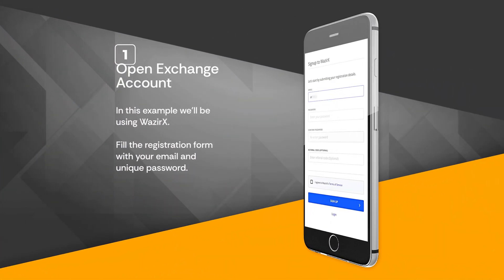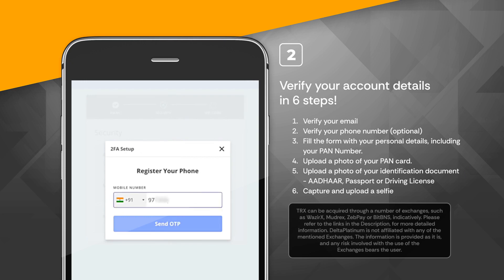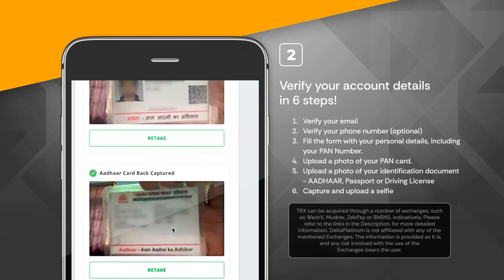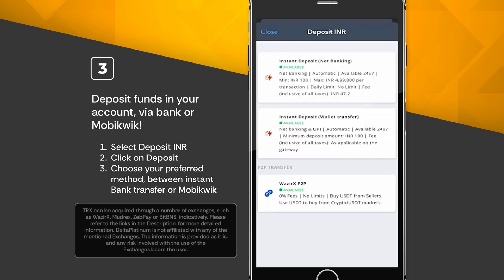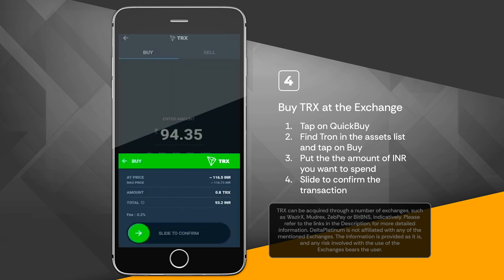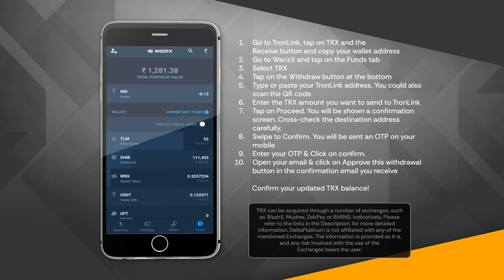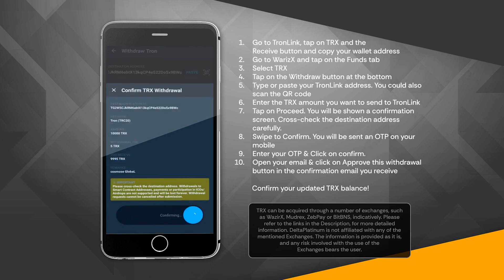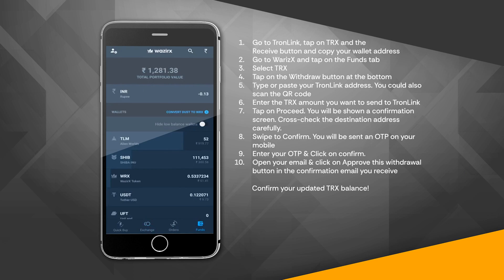How to send TRX from an Exchange to your TronLink wallet?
Start using Delta Platinum! Activate your TronLink wallet, by sending TRX acquired in an Exchange!

Step-by-step guide on how to create a WazirX account, buy TRX and send them to your TronLink wallet. Activate your TronLink wallet and get ready to transact with Delta Platinum!

TRX can be acquired through a number of exchanges, such as WazirX, Mudrex, ZebPay or BitBNS, indicatively. The information is provided as it is, and any risk involved with the use of the Exchanges bears the user.

Everything you need to know about Delta Platinum, the revolutionary stablecoin for Sports and Gaming!